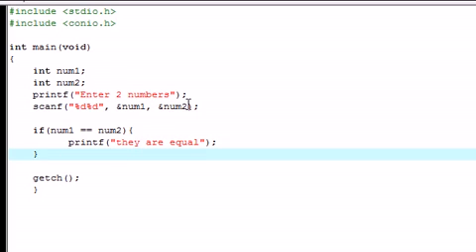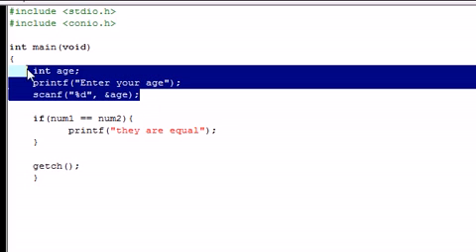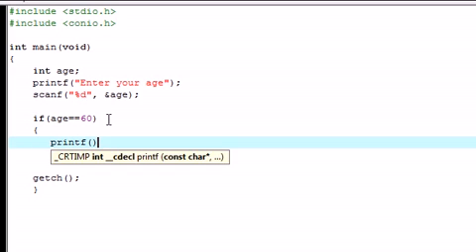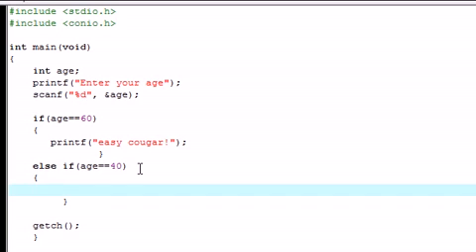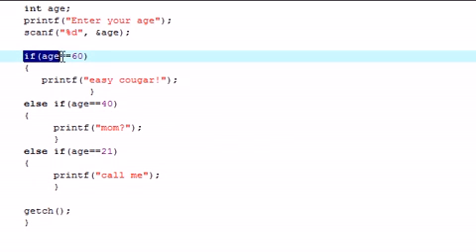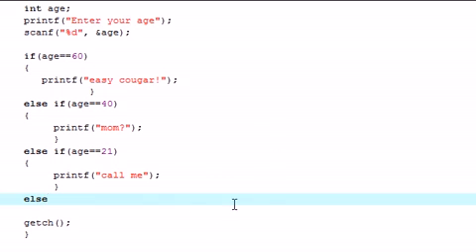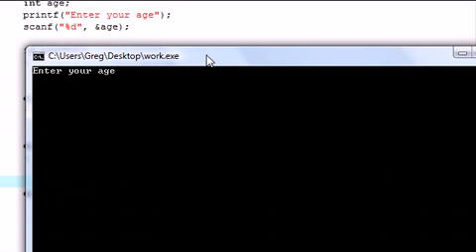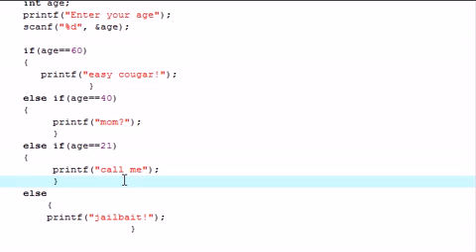C Programming Tutorial 5 If, Else If, Else Statements